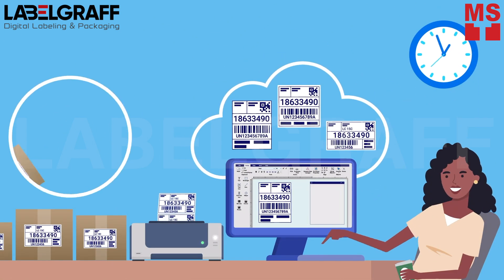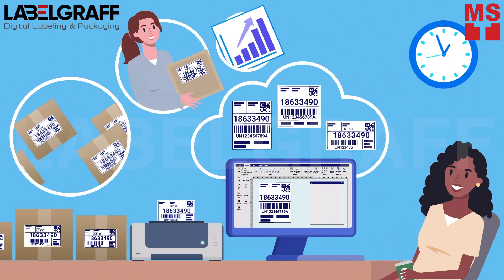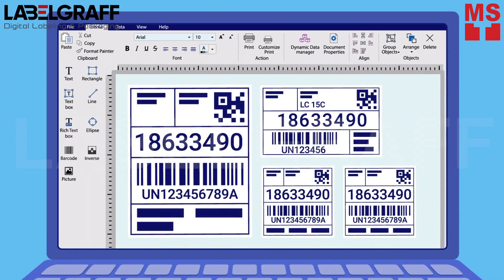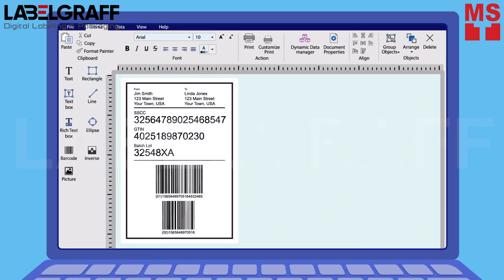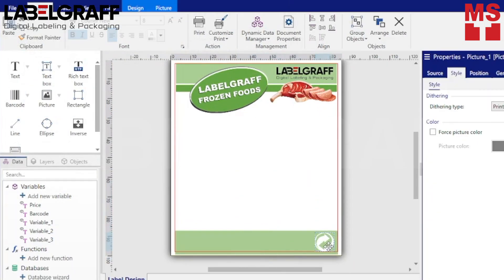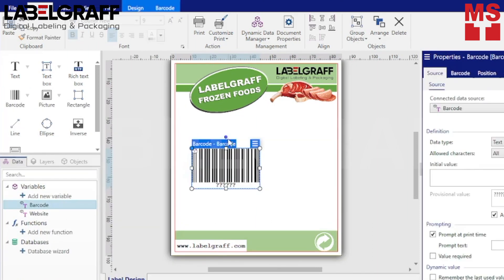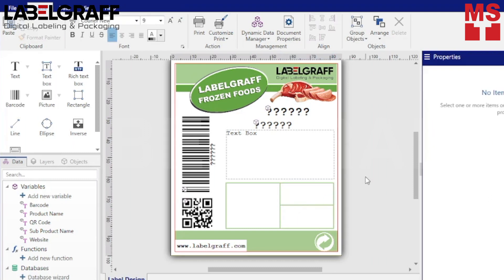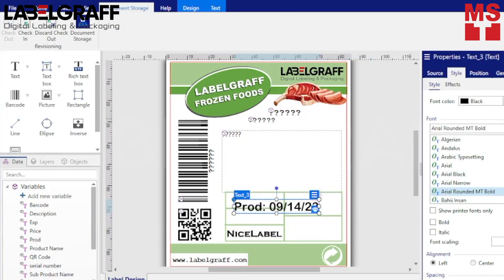Design Your Labels Easily with Cloud Designer NiceLabel Software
Create a fully customizable and up-to-date labels effortlessly with NiceLabel Cloud Designer! Simply drag and drop variable data then store label templates into Nicelabel's cloud server.